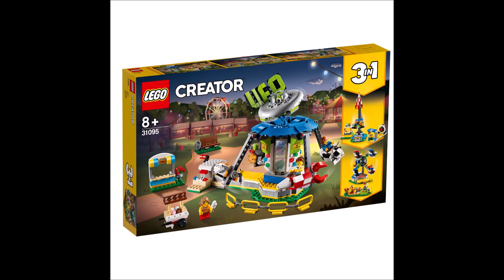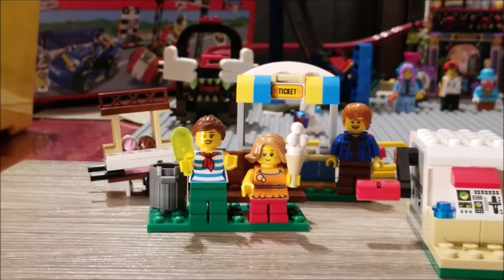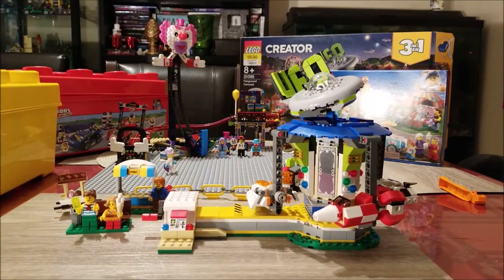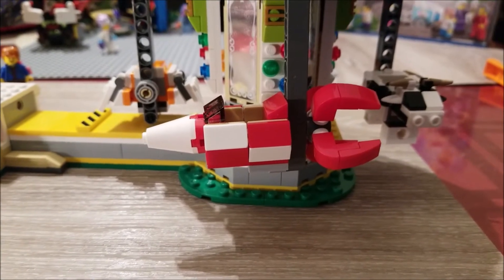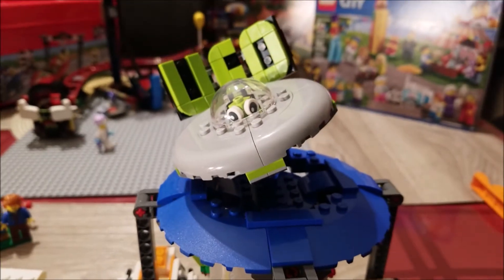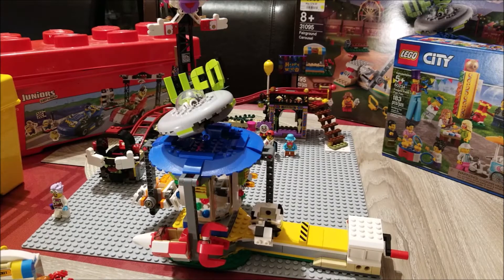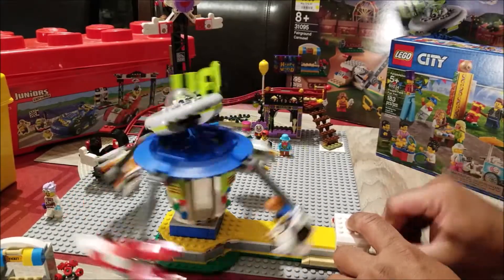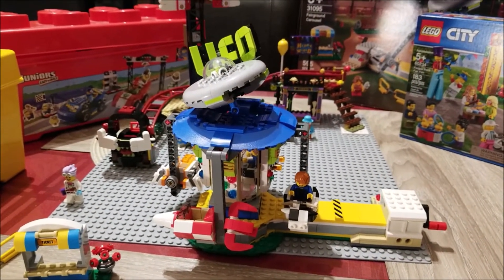Lego 31095 Fairground Carousel Top 3 Features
I discuss the main build (Fairground Carousel) of Lego Creator 3-in-1 set #31095 and note the top 3 features of this build.